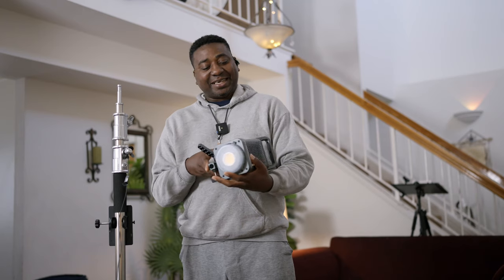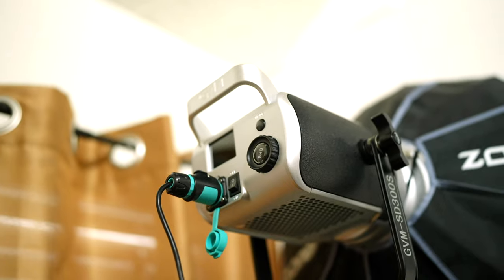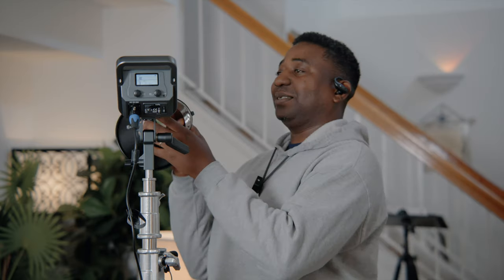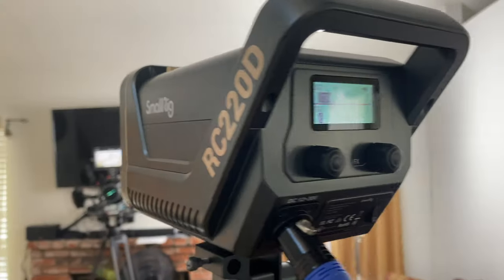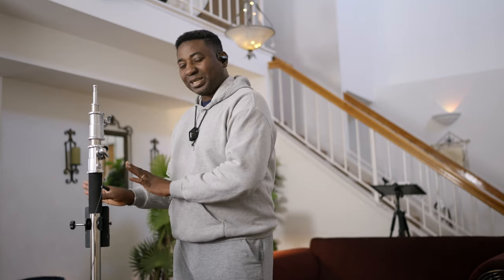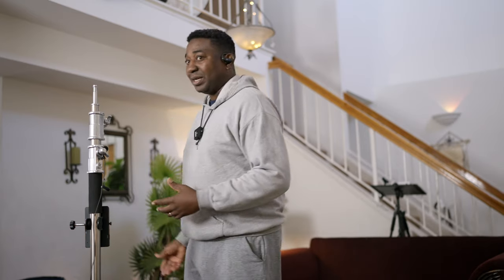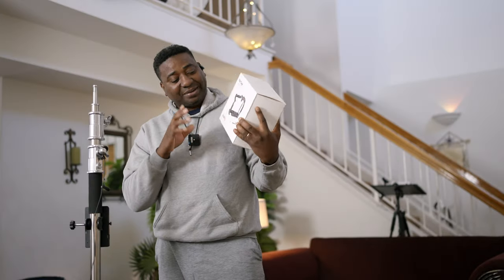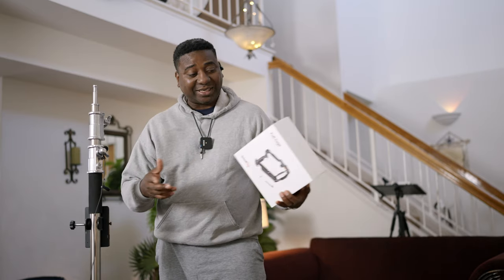SMALLRIG RC 220D REVIEW vs AMARAN 200D, LET'S DECIDE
A quick look at the new Smallrig Rc 220D comparing with the Amaran 200D to help you decide.

                Good Things Will Come Eventually - DJ DENZ The Rooster

Smallrig pro CPL 77mm
Smallrig 120D
Smallrig 120B
Amaran 200D
Amaran 200X
Amaran 120X
Amaran 100D
Smallrig Lantern
Aputure Lantern
Newmowa Mini Shooting Grip vlog

OTHERS GEARS:
86mm to 82mm Step-Down Rings